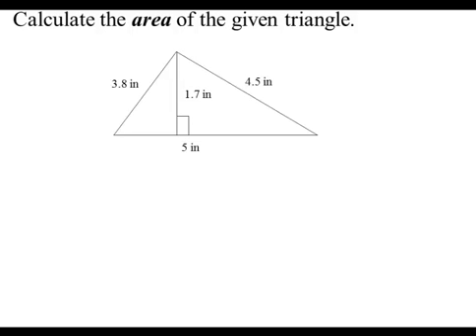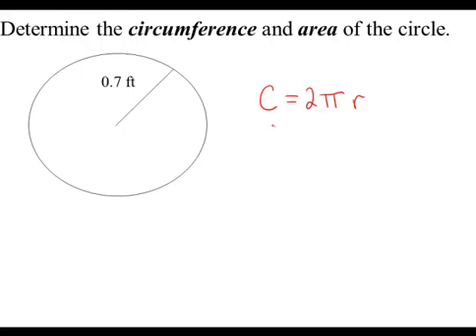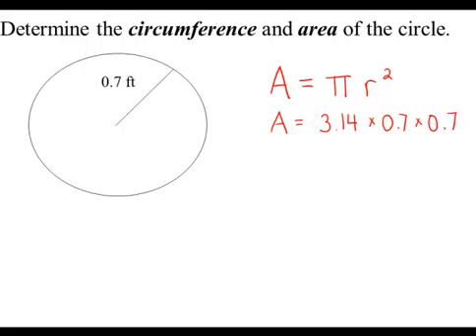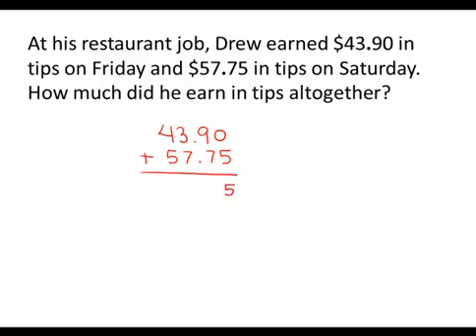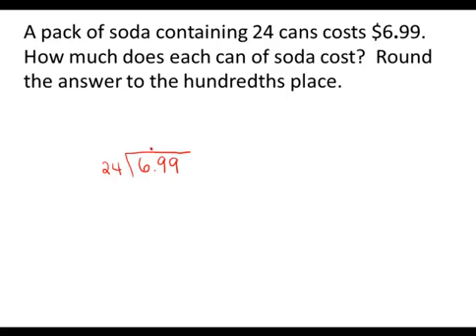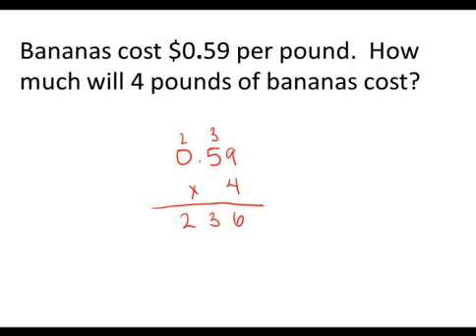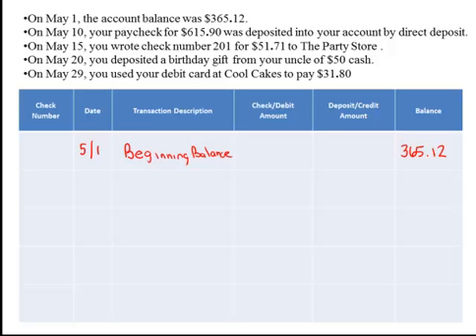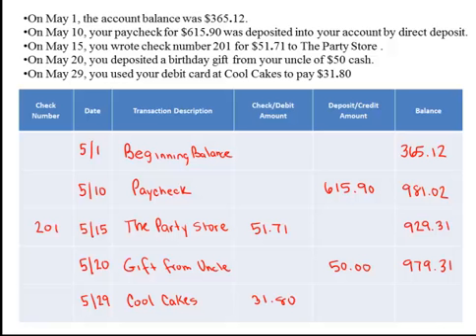Math081C4S6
Decimals Applications